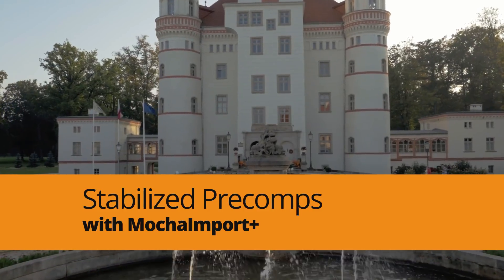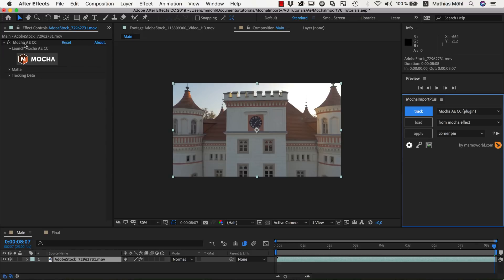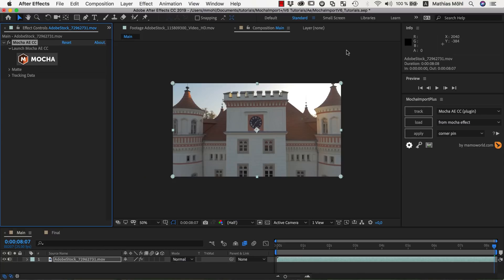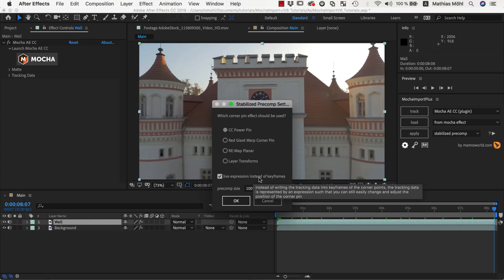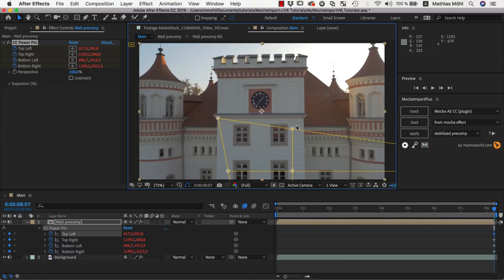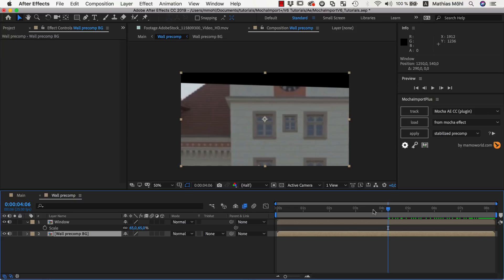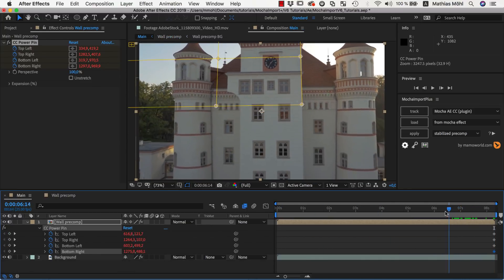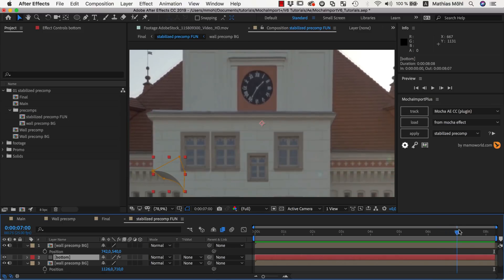MochaImport+ for After Effects Tutorial: Stabilized Precomps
Learn how to use stabilized precomps to do complex compositing tasks in After Effects in no time.  In this tutorial we use a stabilized precomp to manipulate the facade of a building: We add additional windows and even an oriel. And although the camera is moving, all of this can be done in just a few minutes.

A stabilized precomp is a composition in which the tracked region no longer moves. Inside this precomp, you can make any modification - as if it were a still image - and all your changes are also automatically applied to the original perspective.